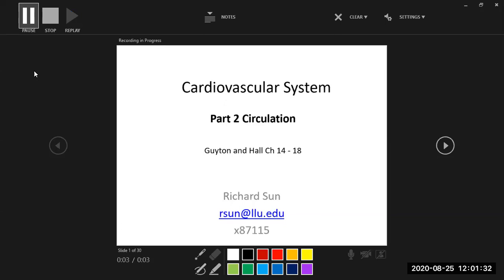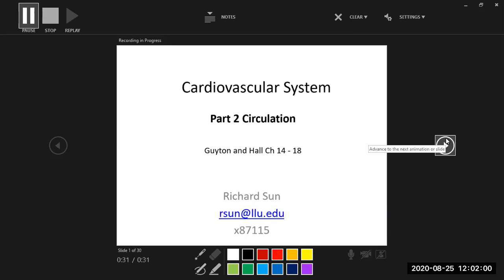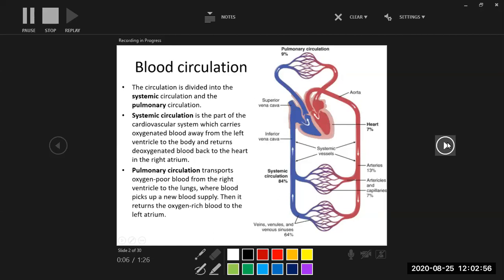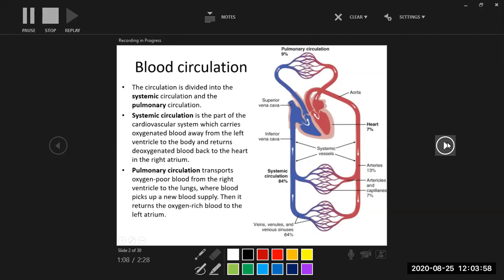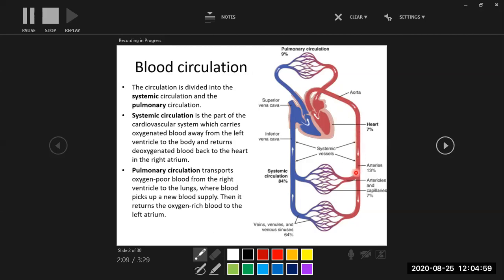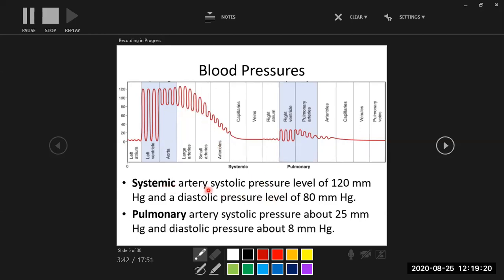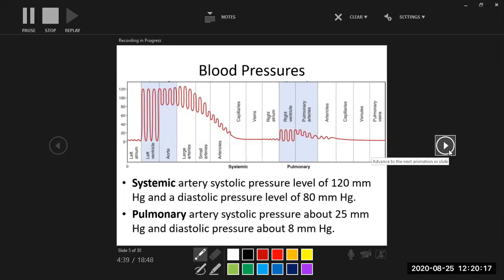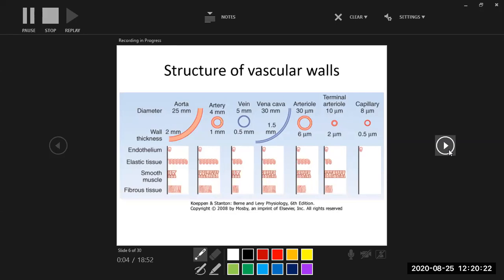Cardiovascular 2 Circulation